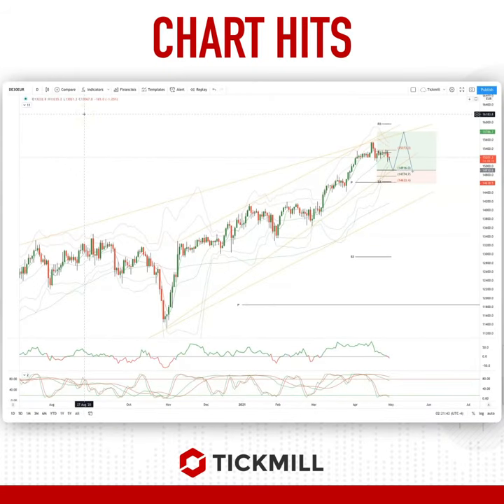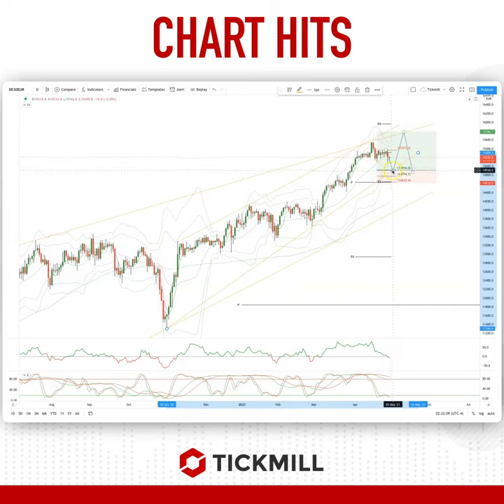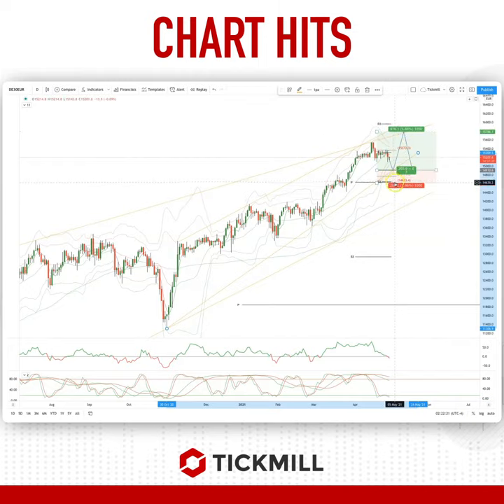Today's Tickmill Chart Hit for the DAX is here!